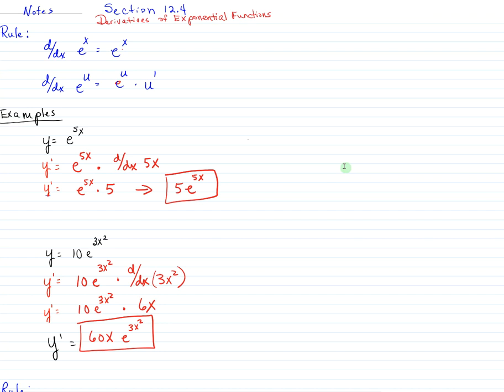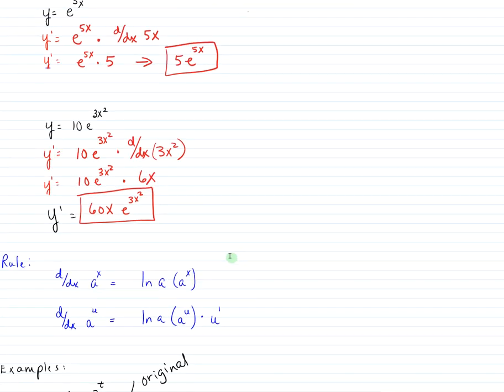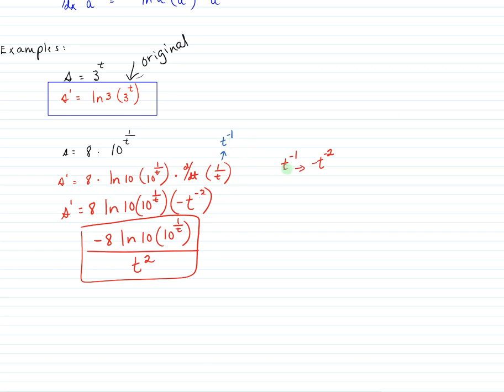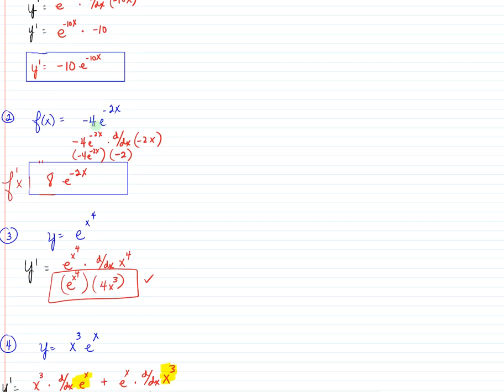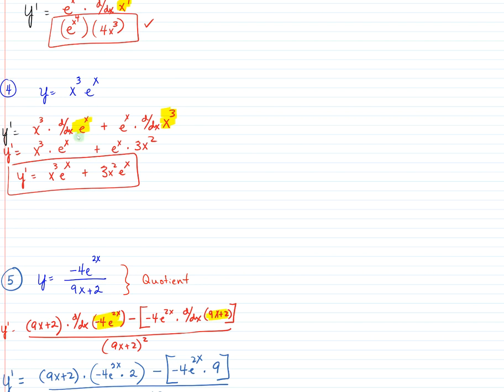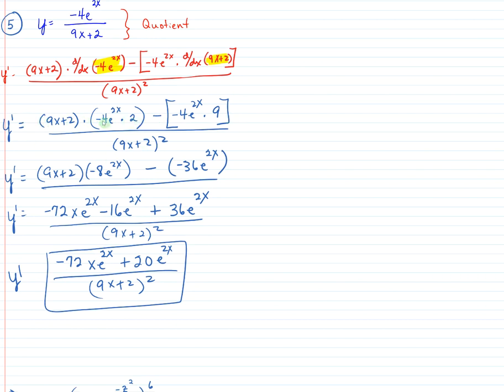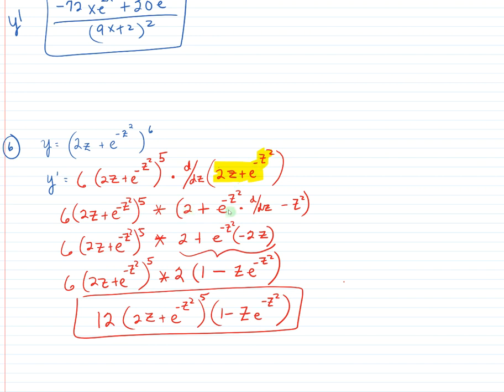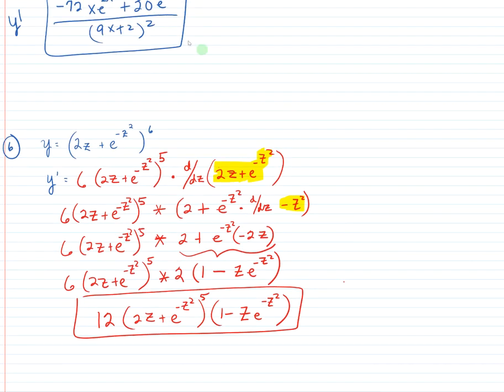Section 12.4 Derivative of Exponential Functions